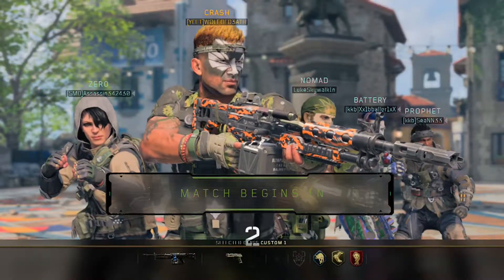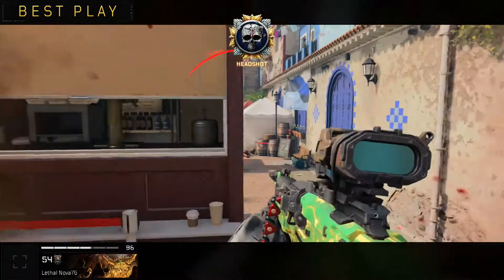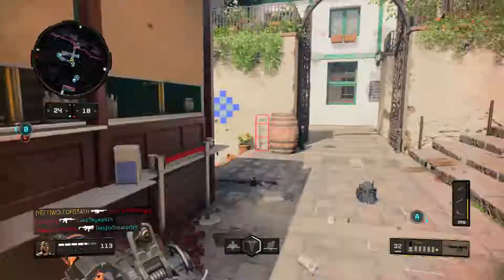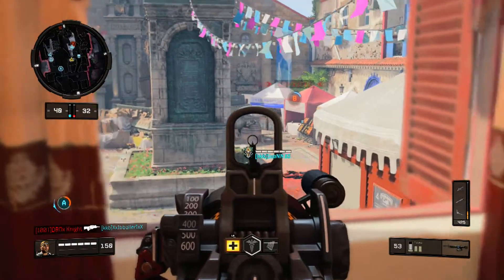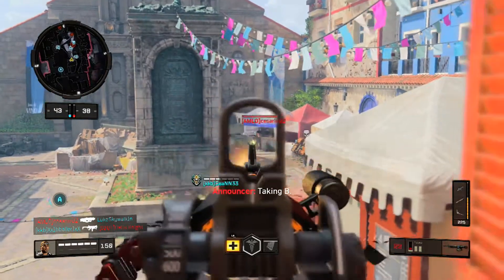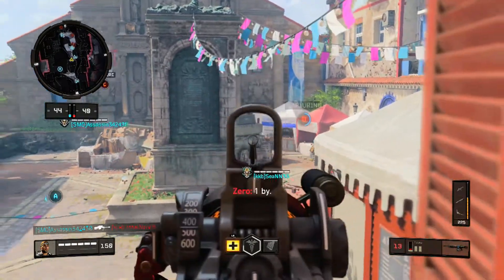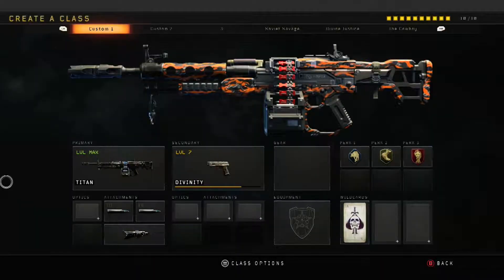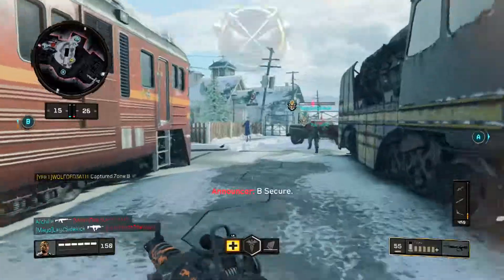Gun Gallery: Lord of the LMGs Pt.2 "Father to the Gods" | Call of Duty: Black Ops 4 Multiplayer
Sorry for the late upload but enjoy. Hopefully as I make more Gun Gallery videos they get better.

Hey, what are you doing down here all alone? This part was hidden and a small safe space for me. But none the less you've found it and I welcome you. Please feel free to hang out, say hi, and come back whenever you please.